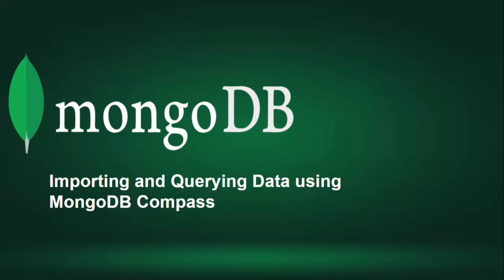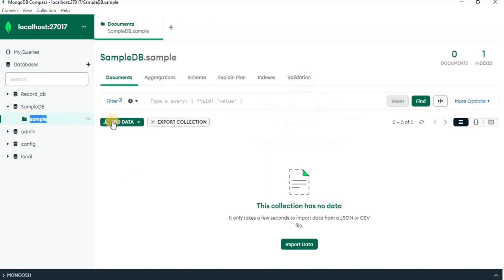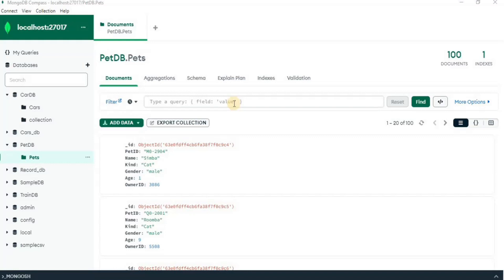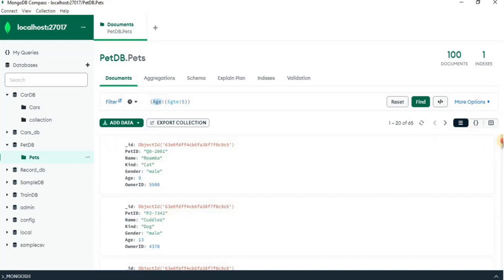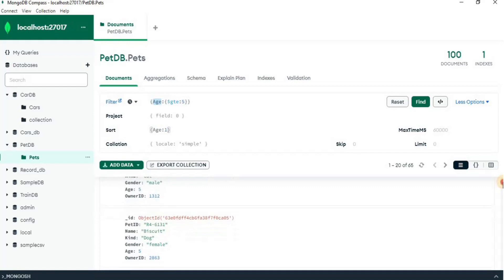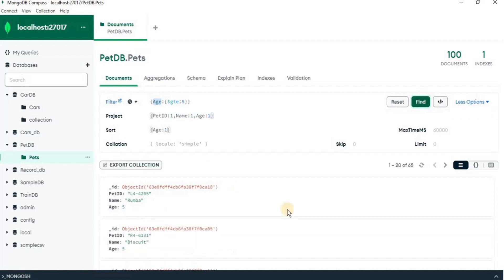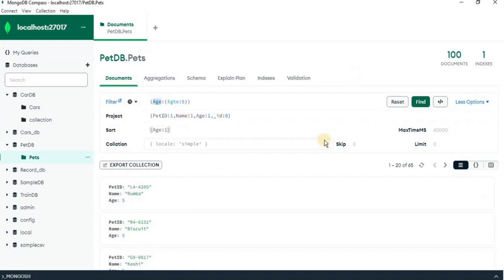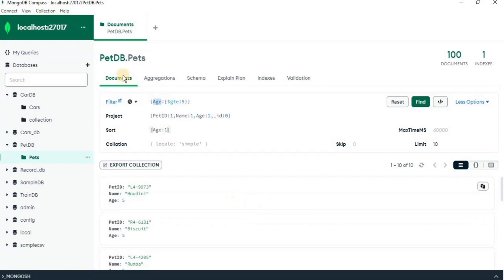MongoDB Compass Tutorial to Load and Query Data | Learn NOSQL Database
In this lab we will give you an overview of MongoDB Compass. It easily explore and manipulate your database with Compass, the GUI for MongoDB.

We will load data into MongoDB and Query Data.